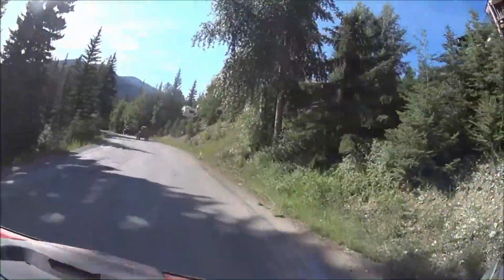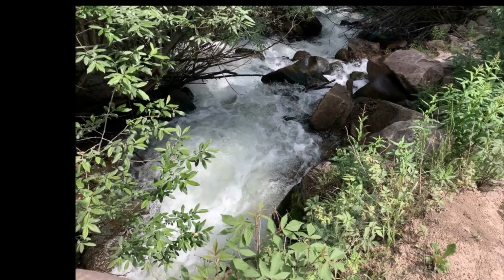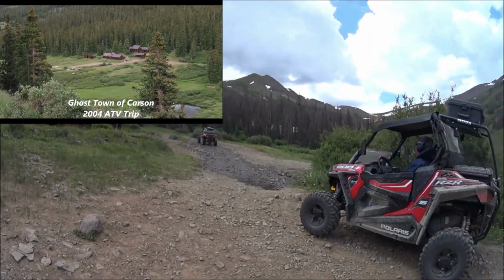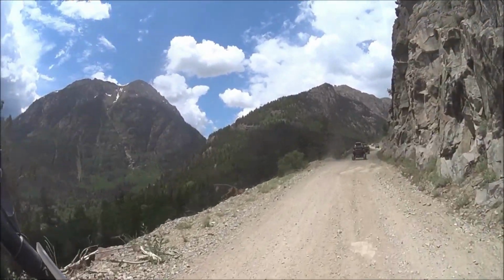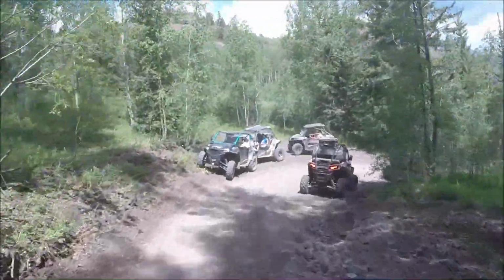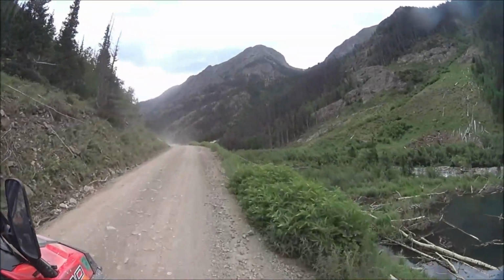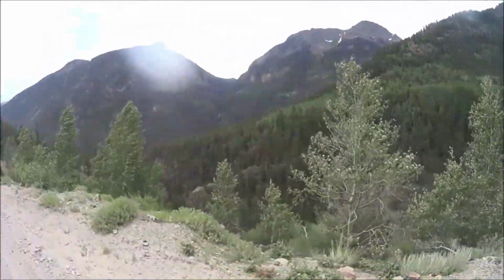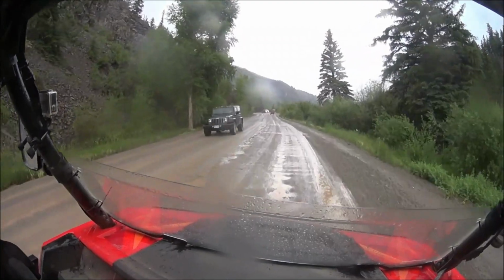Day Two on the Alpine Loop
A beautiful lake, waterfall, trail scenery and we finally got caught by the rain.  It all made for an awesome day out on the trail.